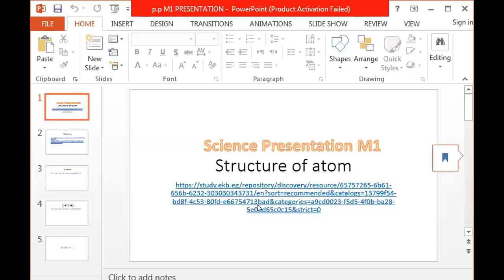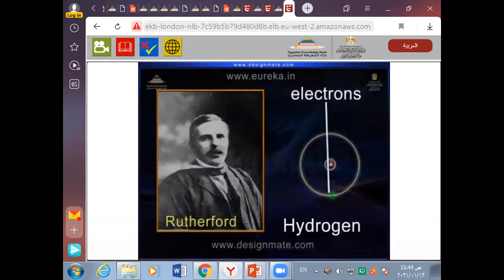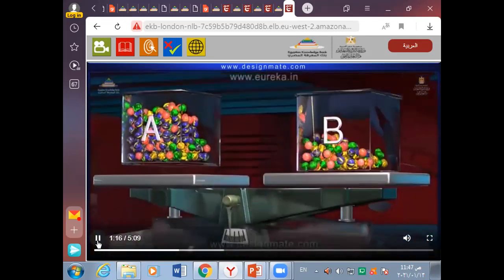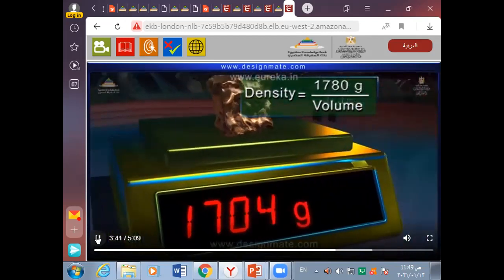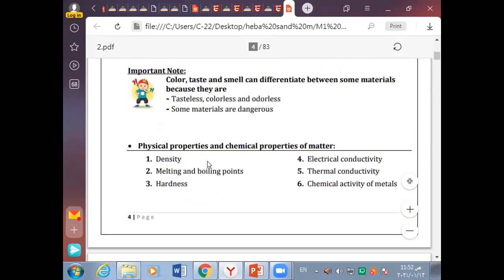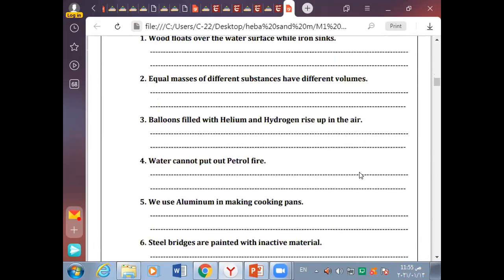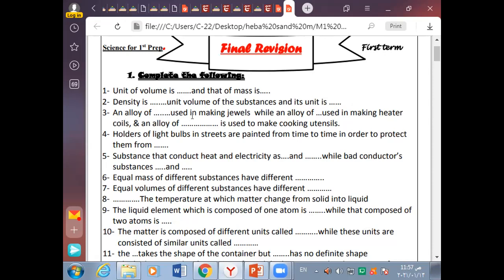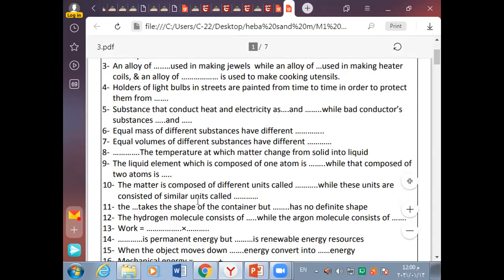Middle 1 science